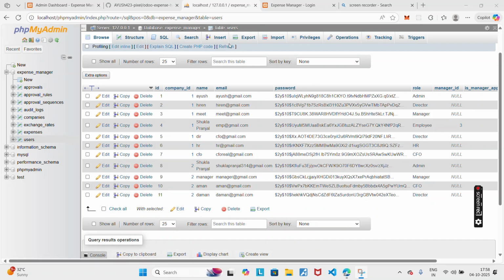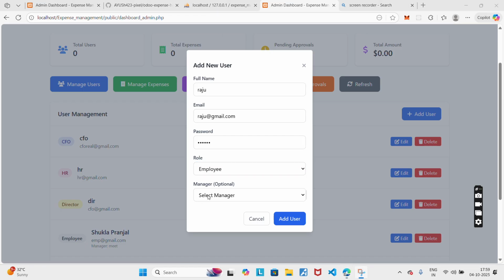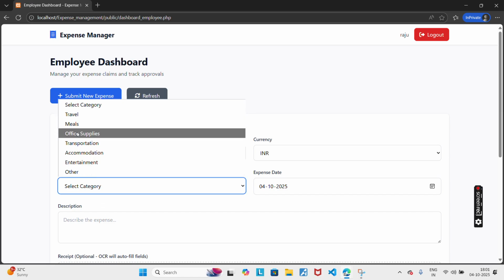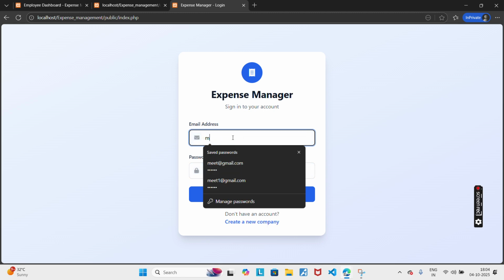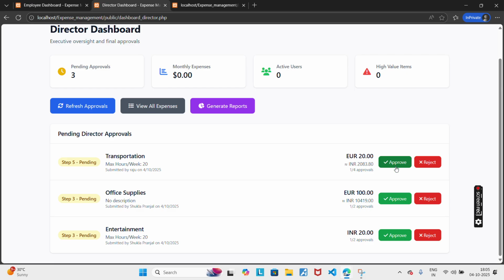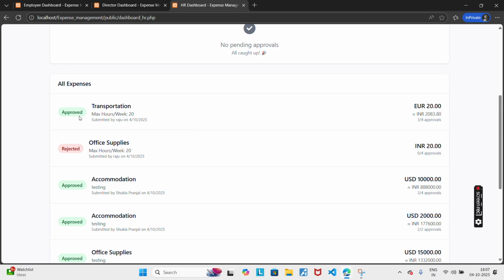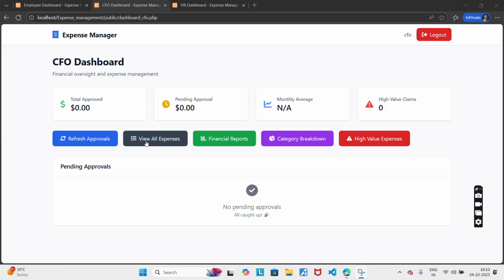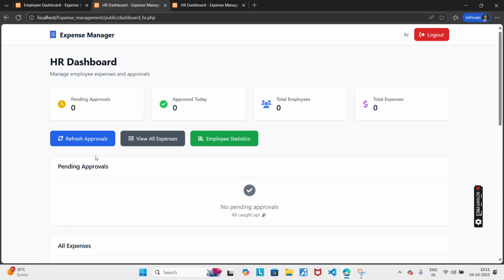Expense manager app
Smart Expense Approval App | Automate Reimbursements with Multi-Level Workflow "

 YouTube Description (for demo video):

 Experience the Future of Expense Management!
Manual expense approvals are outdated — our Smart Expense Approval App makes the entire process automated, transparent, and effortless!

🎯 Key Highlights of the App:
 Define approval flows based on amount thresholds
Manage multi-level approvals seamlessly
 Create flexible & customizable approval rules
 Track every request with complete transparency
 Save time, reduce errors & increase efficiency

🎥 In this video, watch how our app:

Simplifies reimbursement requests

Automatically routes approvals to the right managers

Provides real-time status tracking for every user

💡 Whether you’re a startup or an enterprise — this app is built to make expense management smarter, faster, and simpler.